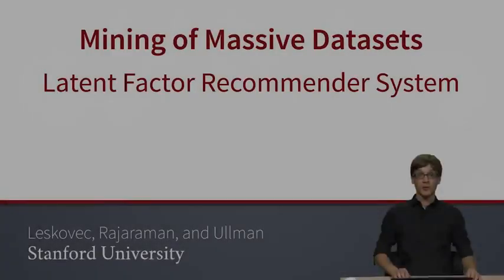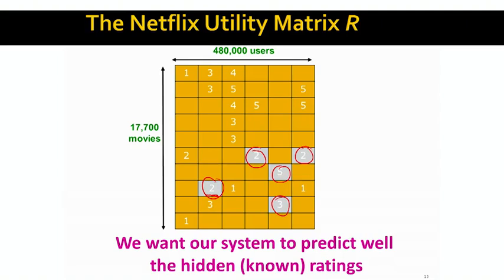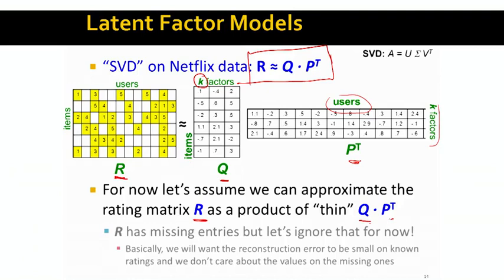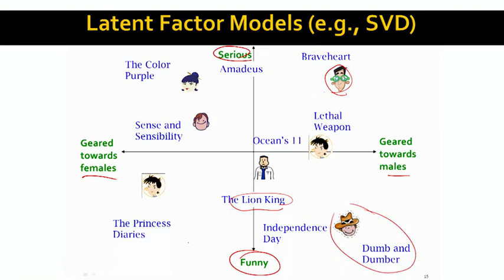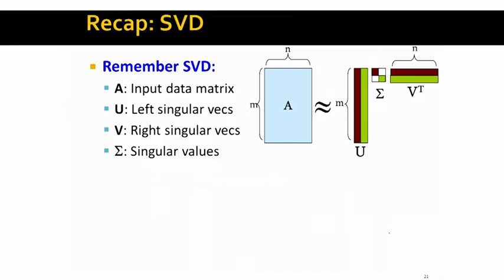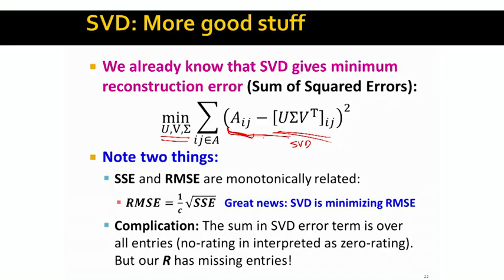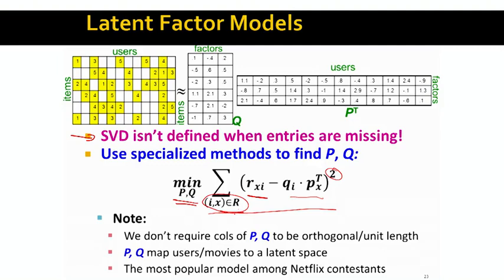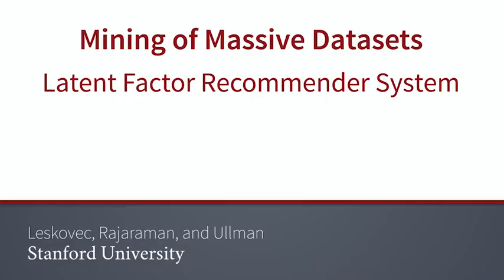Lecture 55 — Latent Factor Recommender System | Stanford University